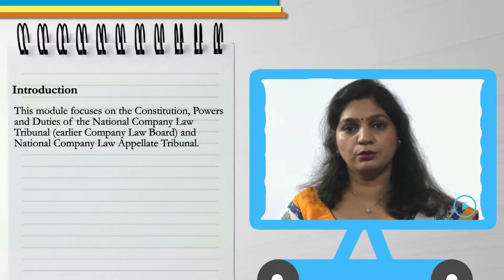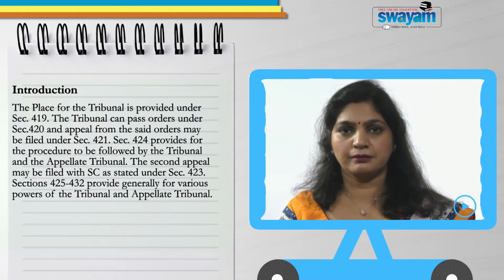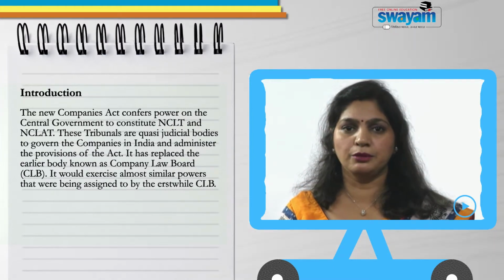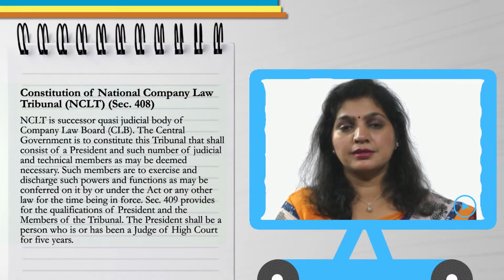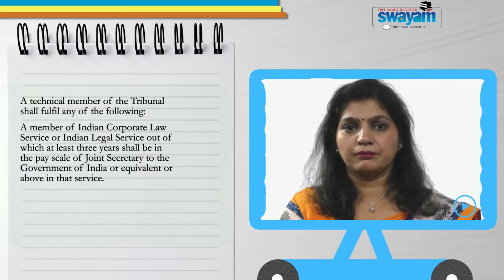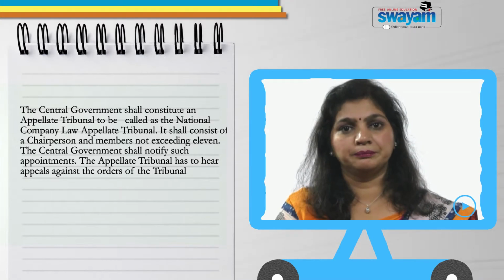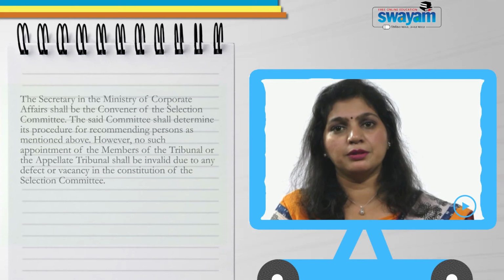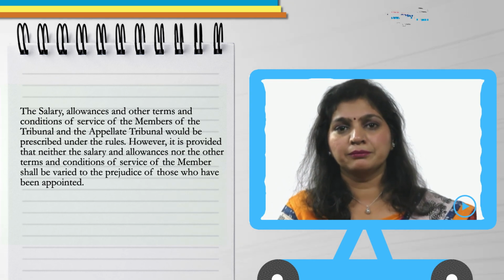Module 30- Ritu Gupta National tribunals 01